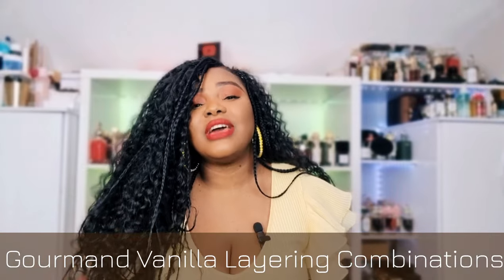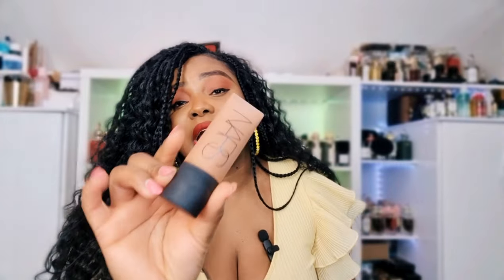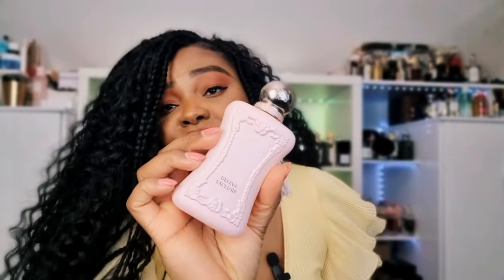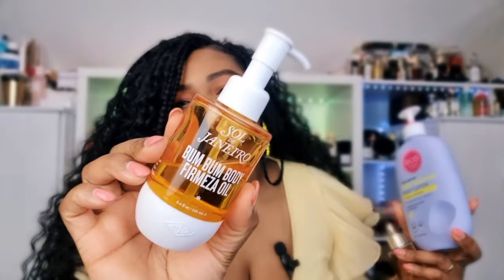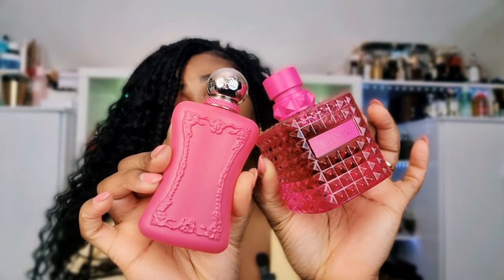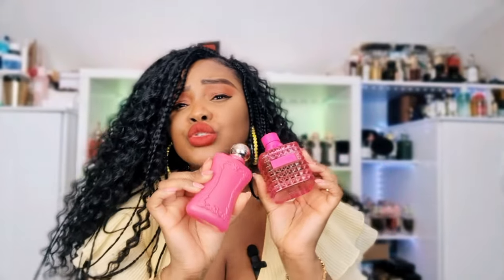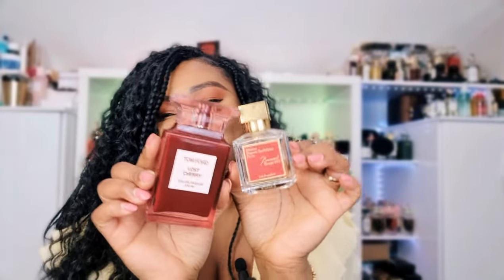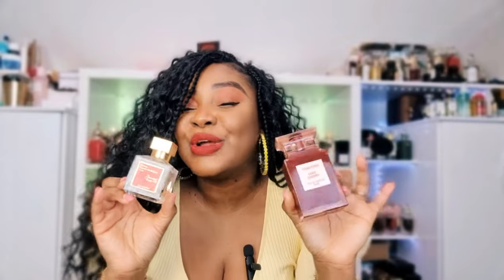Top Long Lasting Highly Complimented Gourmand Vanilla Layering Combinations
In today's video I'll be talking about Top Long Lasting Highly Complimented Gourmand Vanilla Layering Combinations For Women. These are Long Lasting, Powerful, Alluring, Comforting Vanilla Perfumes for Fall and All Year Round! A few layering bosy butters and lotions to help make youe Fragrance last all day. Featuring Tom Ford, Kayali & More! Leave an amazing scent trail with these incredible perfumes!

📌 𝐏𝐞𝐫𝐟𝐮𝐦𝐞 𝐌𝐞𝐧𝐭𝐢𝐨𝐧𝐞𝐝 📌

✨  EOS Vanilla Cashmere

✨  Sol de Janeiro Bum Bum Firmeza Body Oil

✨ Carolina Herera Good Girl Blush

✨ The 7 Virtues - Cherry Ambition

Kayali Vanilla Royale Sugared Patchouli 64

Maison Mataha - Escapade Gourmande

St Barths - Vanille West Indes

✨ The 7 Virtues - Vanilla Woods

✨ Maison Francis Kurkdjian - Oud Satin Mood

👗 Zara Ribbed Bodysuit with Ruffles 👗

❤️ Discounts ❤️

💄𝐌𝐀𝐊𝐄𝐔𝐏 💄

Fenty Beauty Hella Thicc Volumizing Mascara

Vanilla Perfumes, Perfumes every woman needs in her collection, My top perfumes for life, complimented perfumes